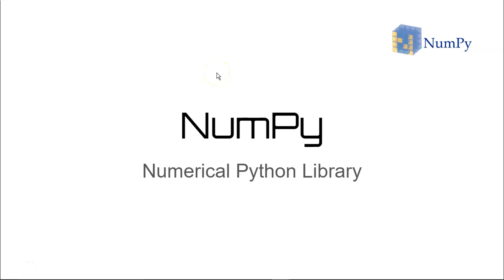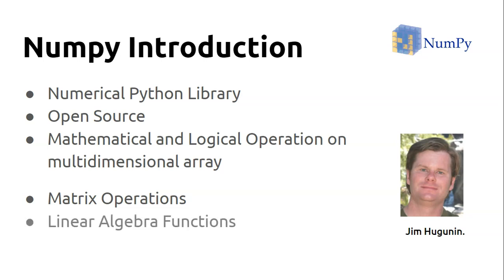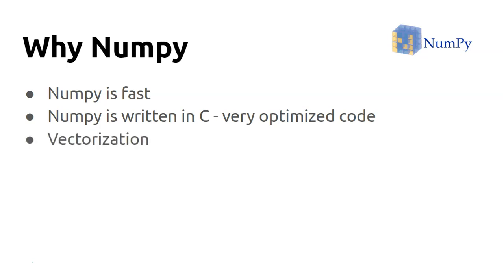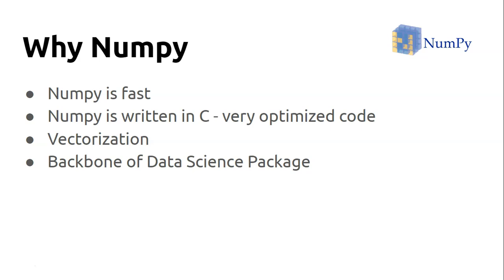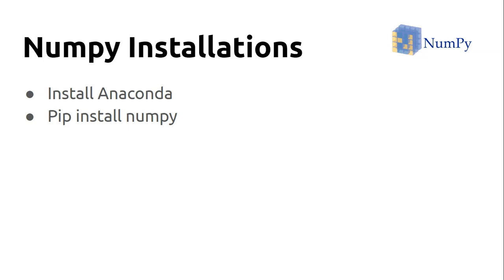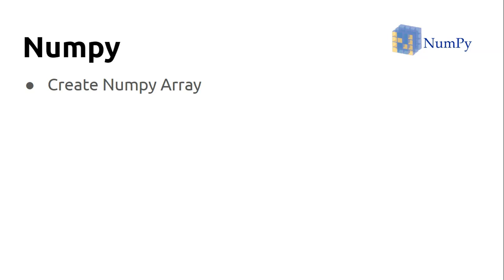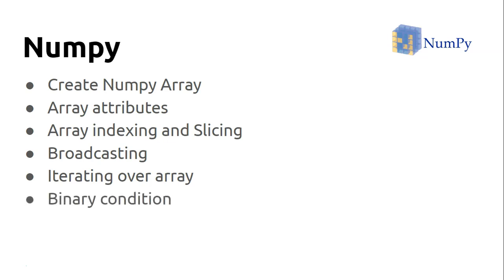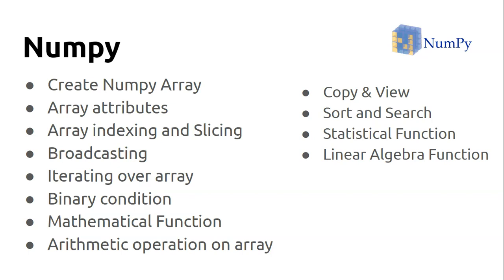The Complete NumPy course For Data Science : Hands-on NumPy